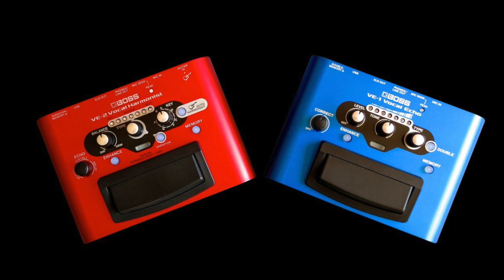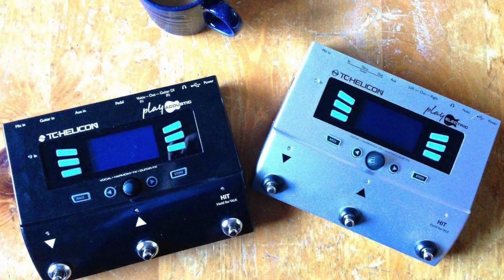5 Best Vocal Harmonizers 2019 Reviews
Top Vocal Harmonizers 2019
1. Boss VE-8
2. TC Helicon Play Acoustic
3. TC Helicon VoiceTone Harmony-G XT
4. TC-Helicon Harmony
5. Boss VE-2

Whether you are performing live on stage or getting ready to record in the studio, one of these vocal processors will give you the effects you need to sound as good as any professional singer. They allow both experienced and burgeoning vocalists to expand their repertoire and creativity, providing auto-tune, multiple harmonies, and a litany of other effects.